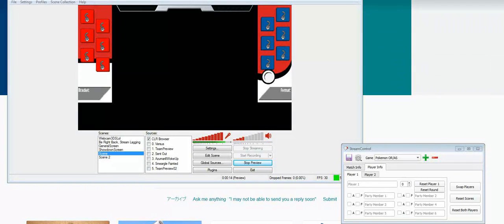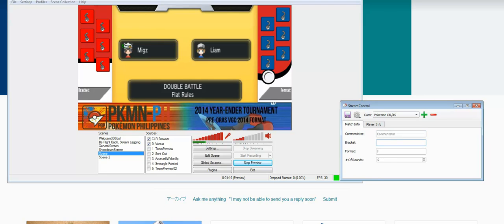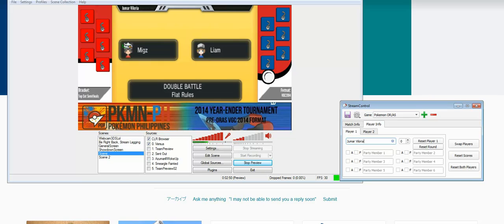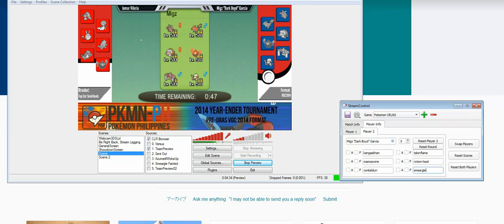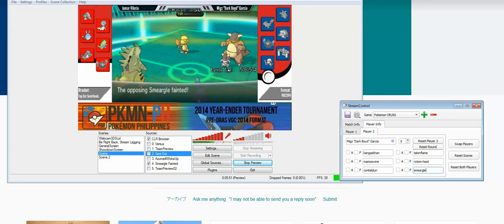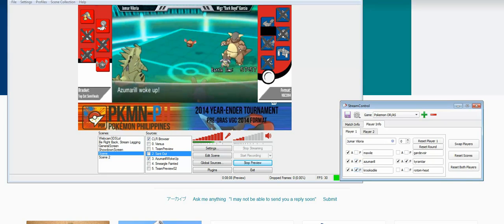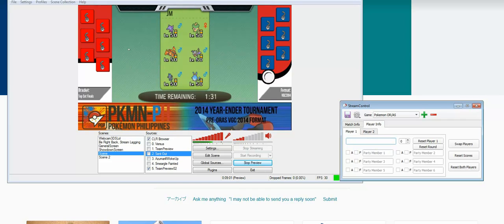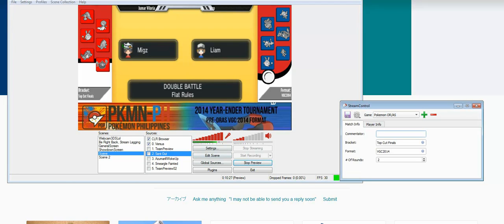Pokemon Stream Control Layout for Recording/Streaming - Demo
Special thanks to Farpenoodle for StreamControl, and Will Xyen for helping me with the StreamControl layout.